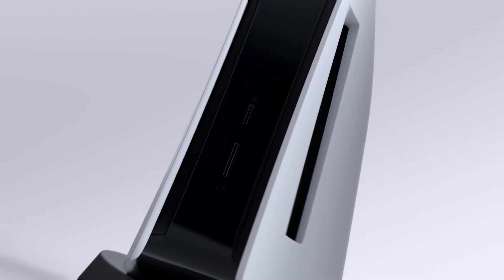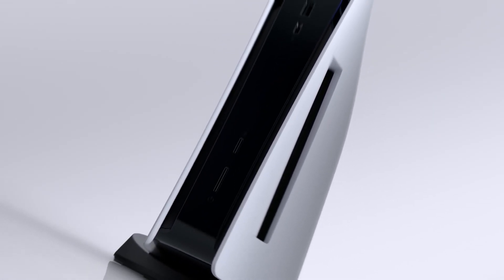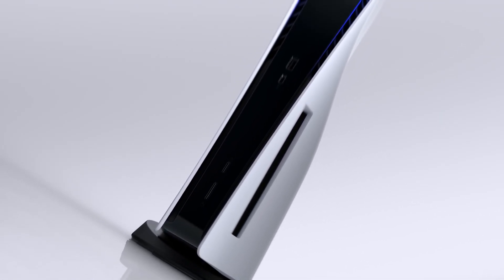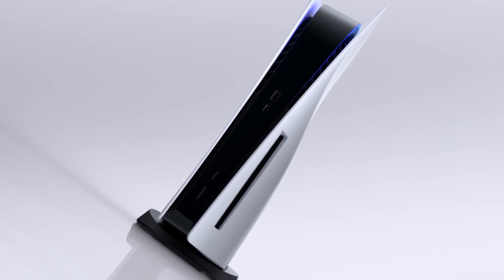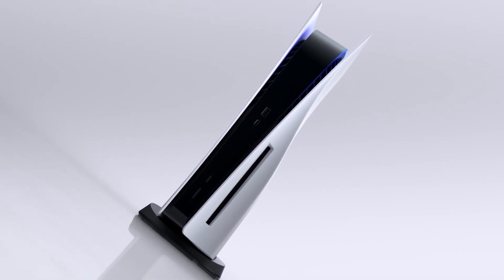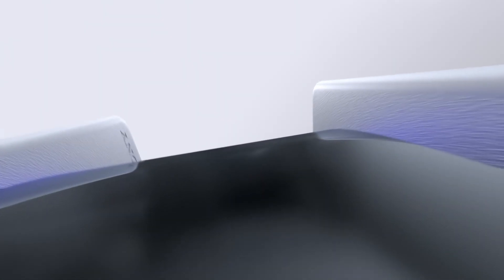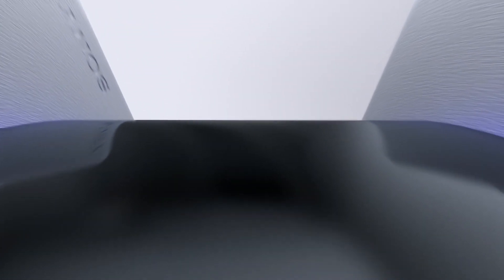NEW PS5 with Detachable Drive May Come Soon!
A new PS5 Slim with a Detachable Drive as a bundle?

Use code 'MajorWolf' in the Fortnite Item Shop / Epic Games Store!

1 FREE GAME EVERY WEEK!

- ThisConor